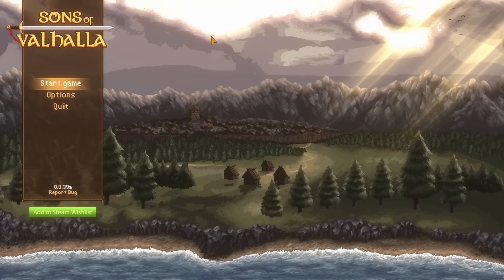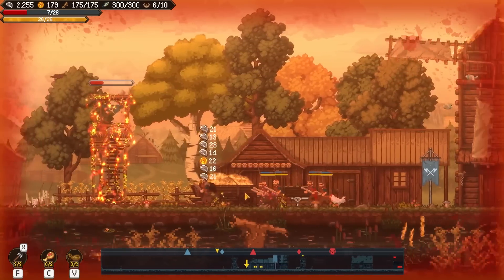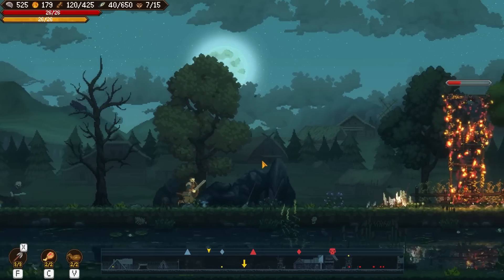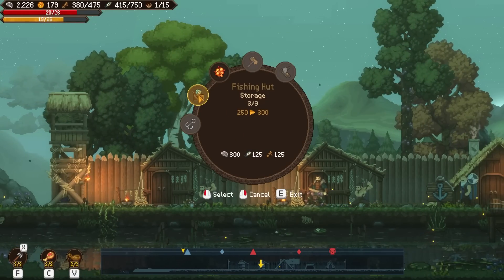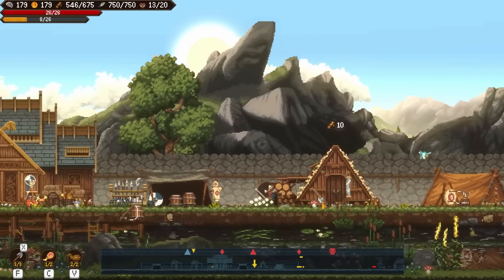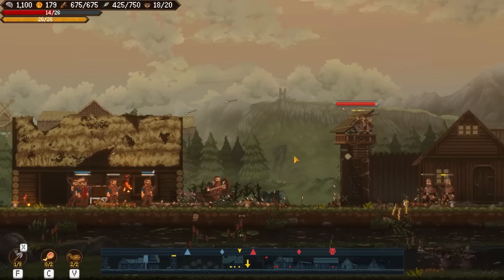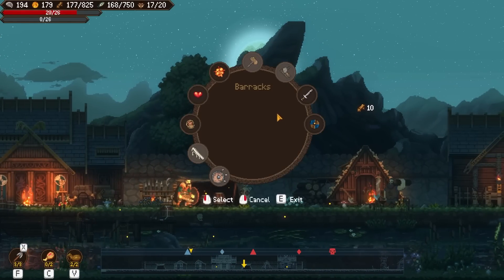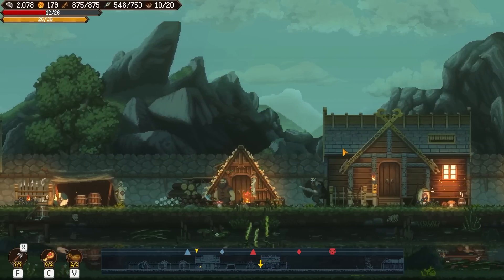Sons of Valhalla, 2D-Viking Army Manager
Sons of Valhalla - Originally streamed 1/30/2023

0:00 Intro
1:35 Gameplay